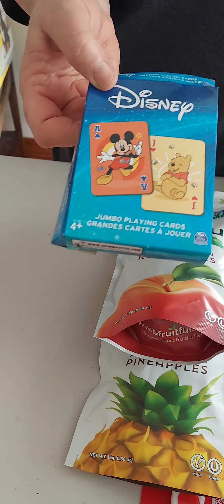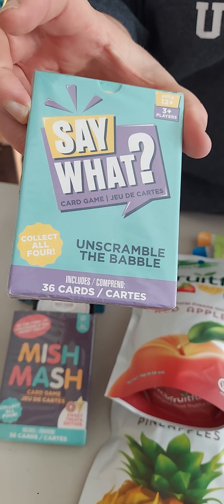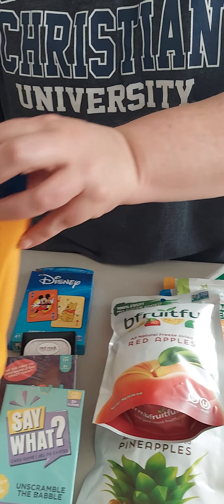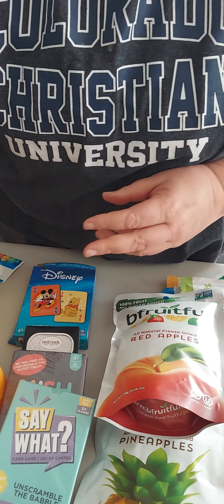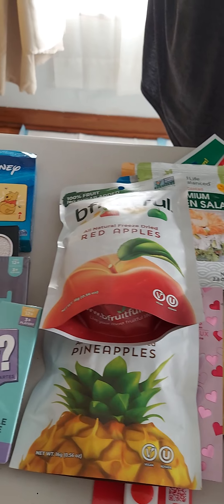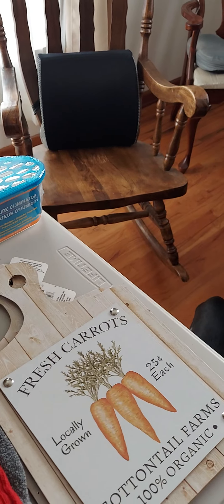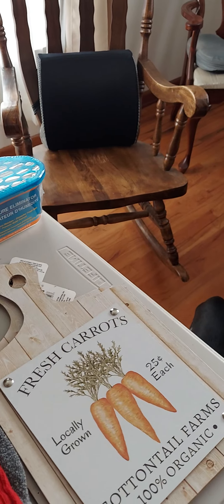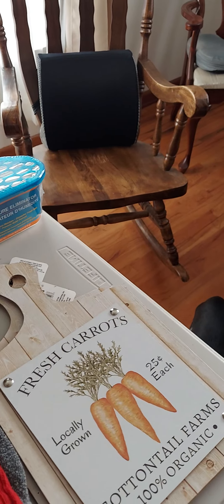Dollar 💵 Tree 🌳 Haul